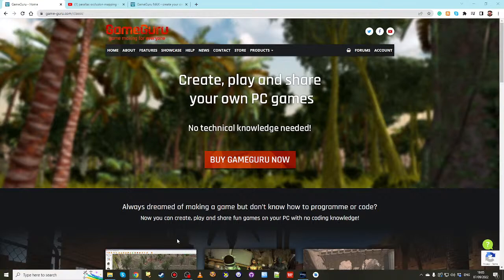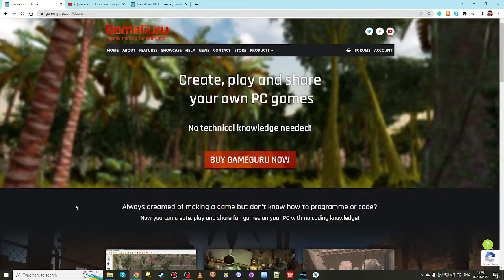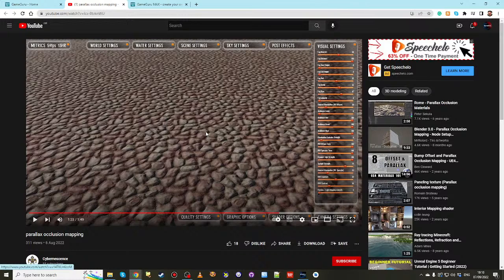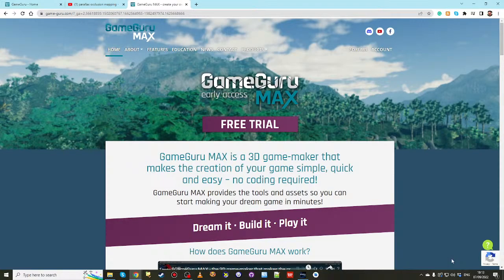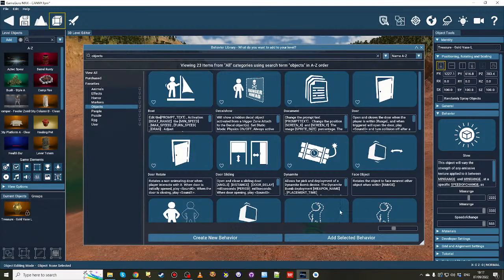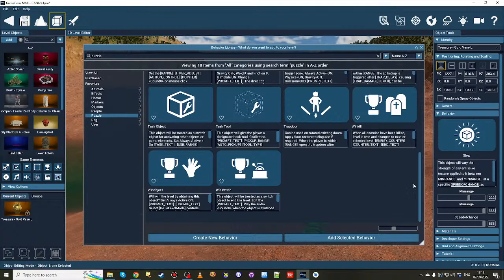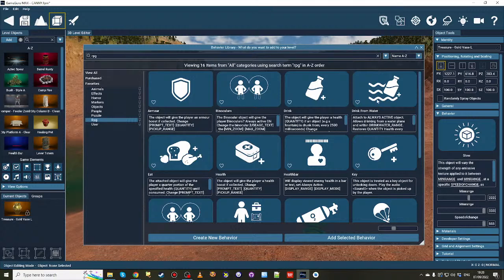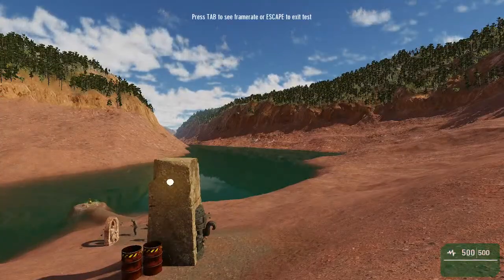GameGuru - Broadcast #112 - CineGuru, P.O.M and Logic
Always dreamed of making your own video game but don’t know how to programme or code?

GameGuru is game-making without coding and can help you create your video game 🥳

GameGuru Classic and GameGuru MAX allow you to design, play and share games on your PC with no coding knowledge!

Dream it ∙ Build it ∙ Play it 😎